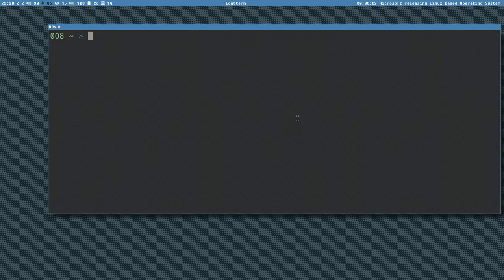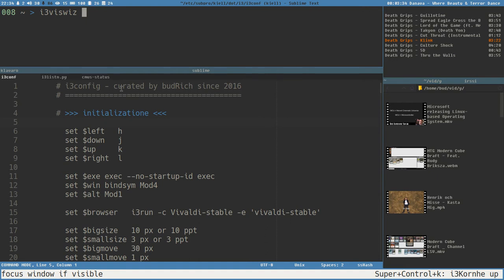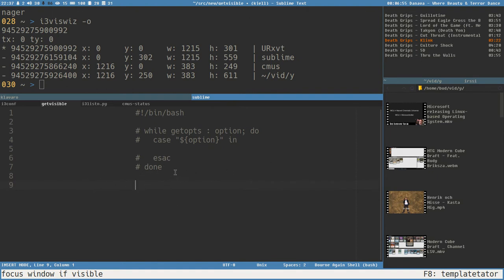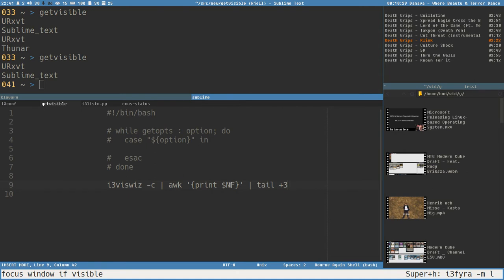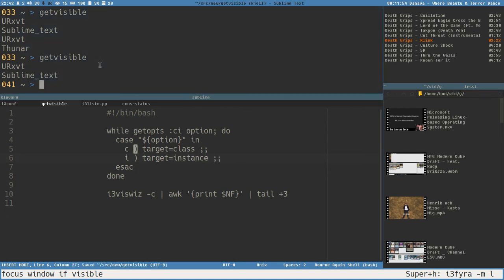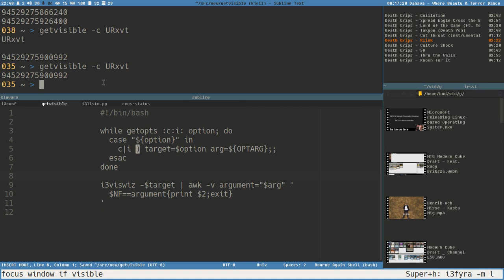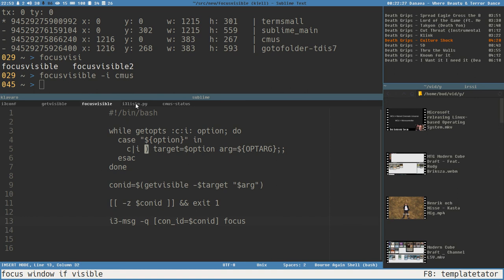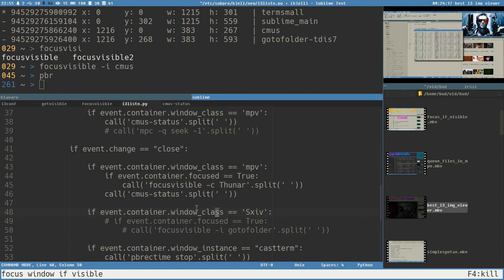Let's Linux #033: focus if visible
In this video I use my tool [i3viswiz] to check if a certain window (thunar in this case) is visible when another certain window ([mpv] in this case) is closed.

I use the python listener script that we built in a previous video, and if you haven't watched that I strongly recommend you do, so you know how to set it up.

At the end of the video I briefly mention flashfocus, you can find it on fennerm's github:

### video info:

color scheme:  Eighties by Chris Kempson
terminal font:      Fixedsys/Inconsolata
terminal emulator:  URxvt
figlet font:        3d.flf, by xero
filemanager:        Thunar
sublime font:       Hack
icon theme:         DamaDamas
gtk theme:          Numix (eighties)

In the video I use my scripts: i3viswiz and i3fyra, they are available in the i3ass suit:

Add these lines to the windownotify method in i3listen.py:

 python
if event.change == "close":

    if event.container.window_class == 'mpv':
        if event.container.focused == True:
            call('focusvisible -c Thunar'.split(' '))

lolban is the output of figlet piped through lolcat. I have a video where i show how it works. That video is called: Let's Linux #009: Automatic script creation, and can be found

The figlet font used with lolban is created by xero. It is called: 3d.flf
And can be found on github: